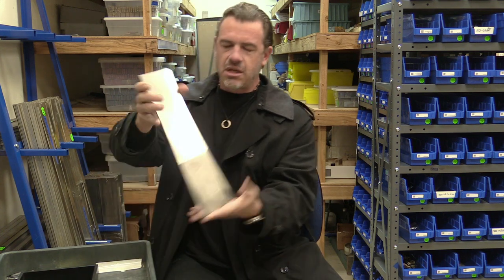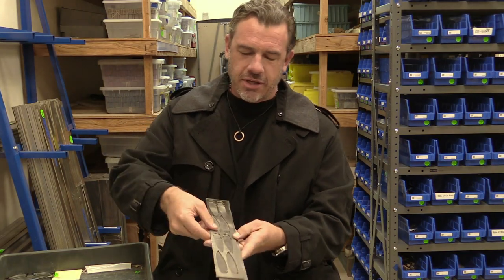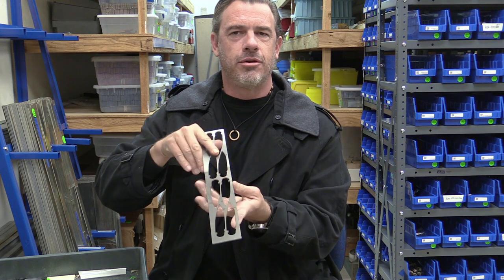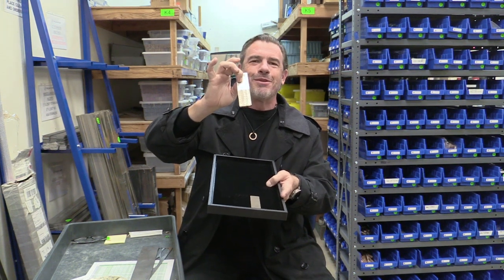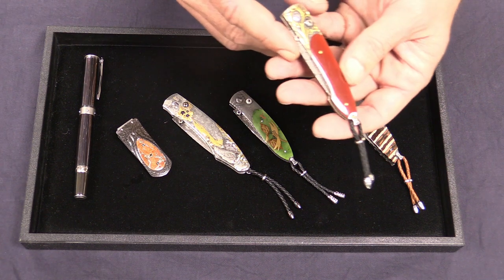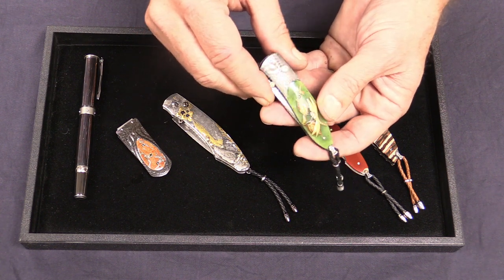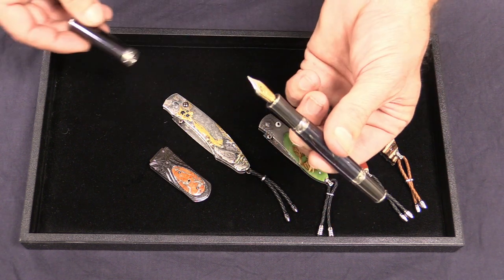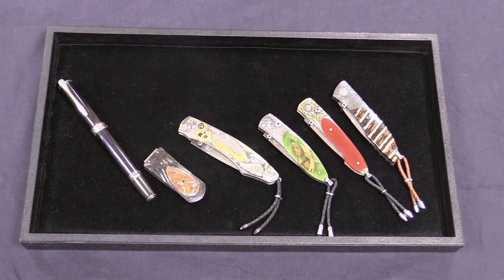Material of the Month | Damascus Steel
William Henry founder Matt Conable talks about hand-forged damascus steel and walks through its manufacturing journey from the blacksmith's crucible to its many applications in William Henry's collections.